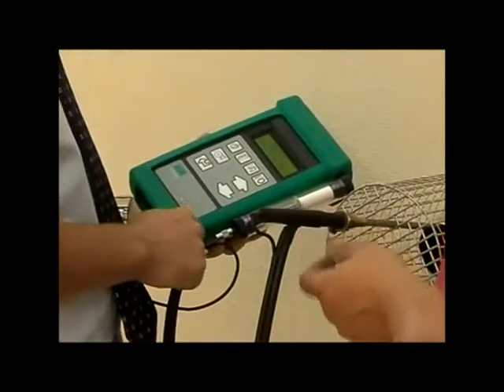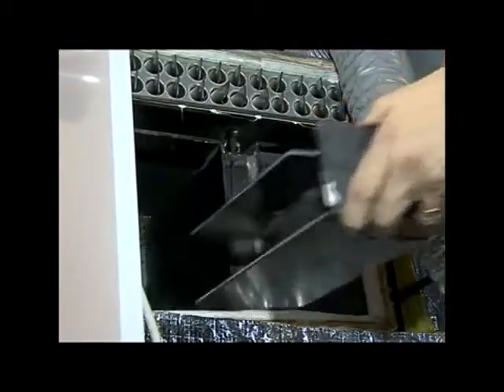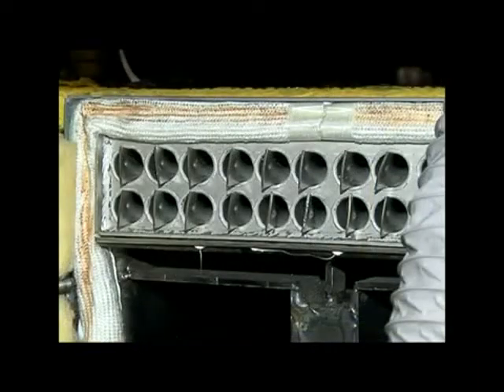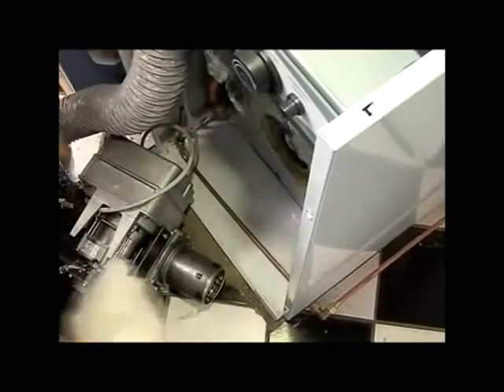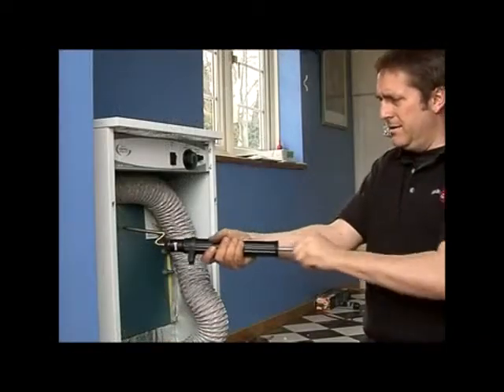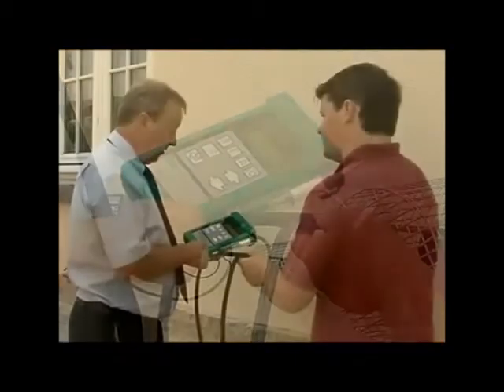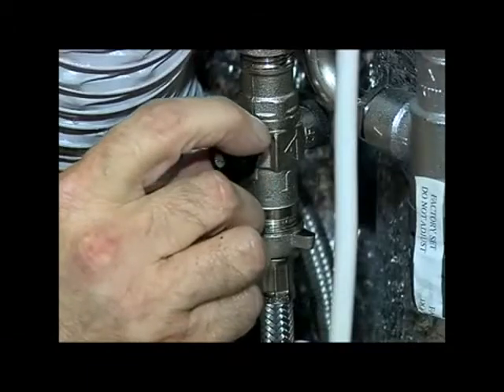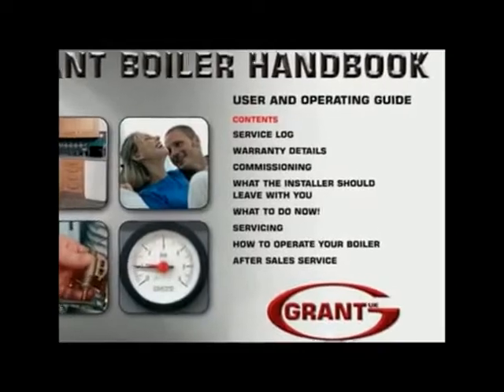Grant Vortex Oil-fired Boiler Commissioning procedure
A short video showing the commissioning procedure for a Grant Vortex Condensing boiler.  Features include: Inspecting the heat exchanger and baffles, checking the oil and system pressures, using a combustion analyser and customer information.
for more information.